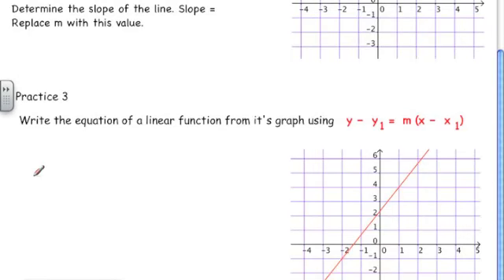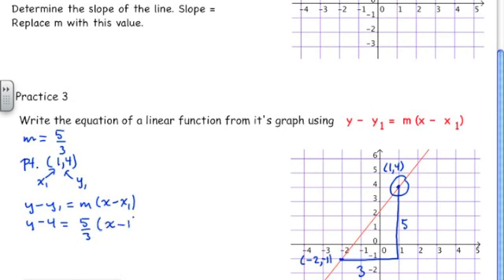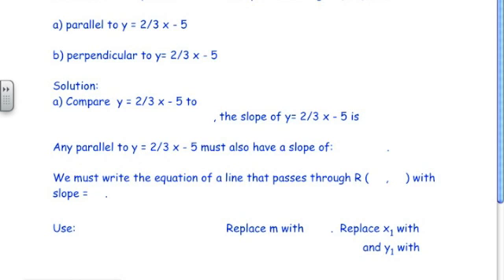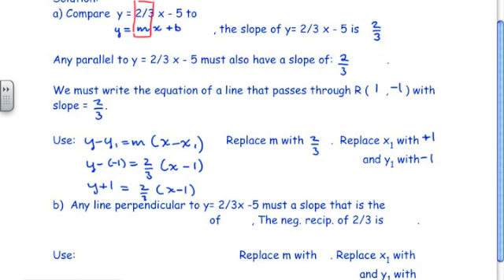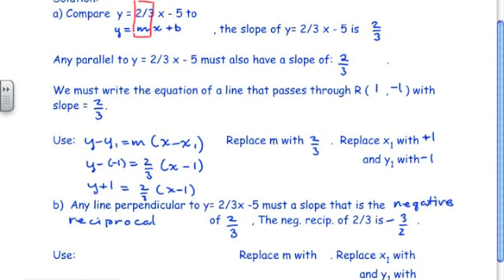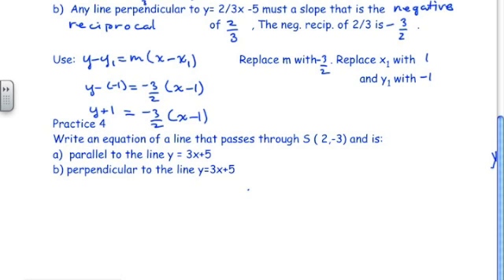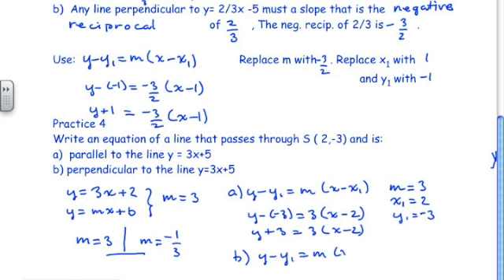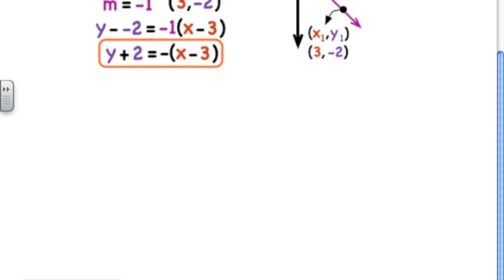6.5 Slope Point Form of the Equation for a Linear Function (Part 2)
Writing equations in Point Slope Form.  Graphing linear equations in point slope form.